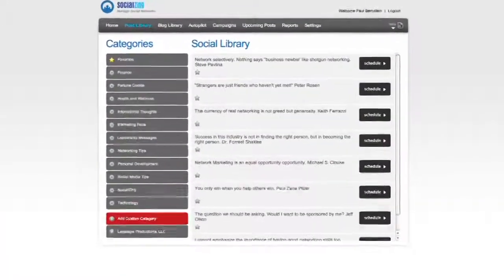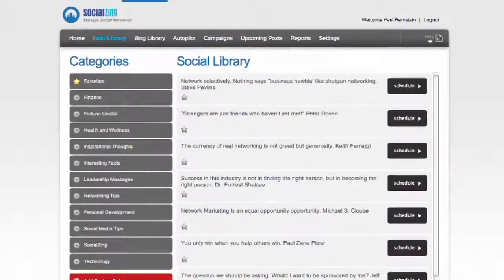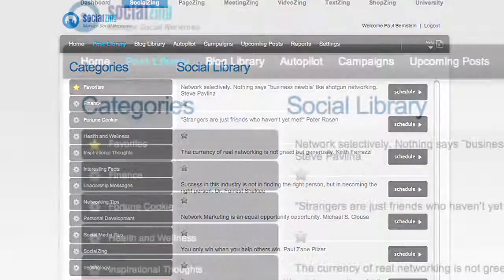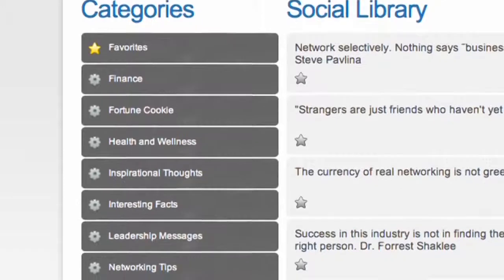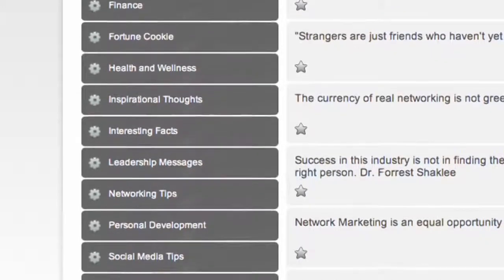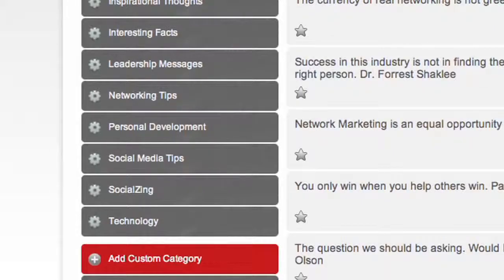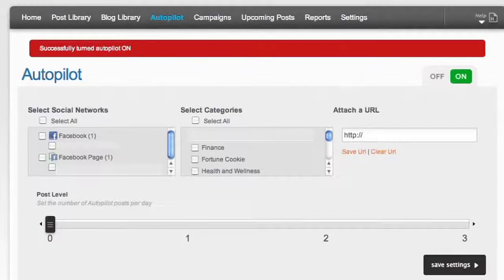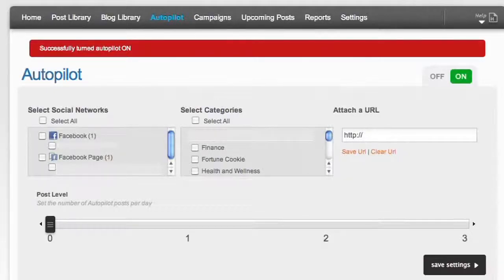Social Zing Product Suite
Description Join Our Team Today!!

Don't Let Social Media Leave You Behind

Let me show you how to earn weekly commission's using SocialZing